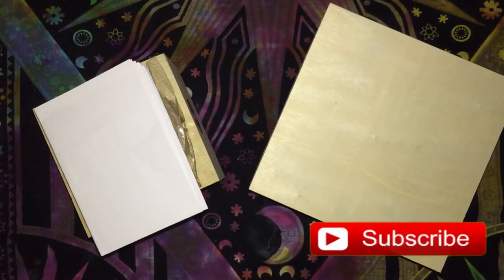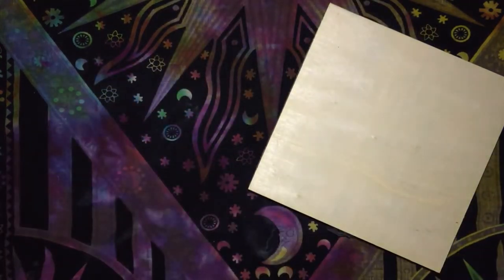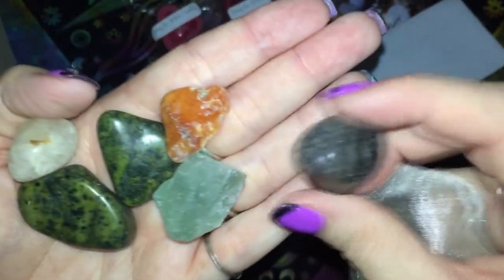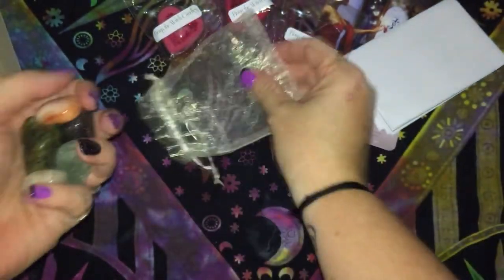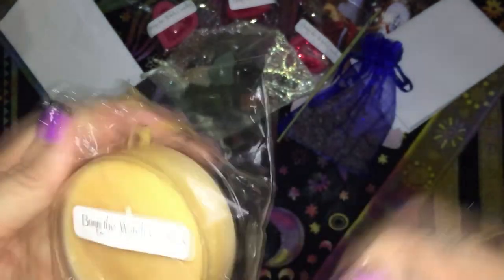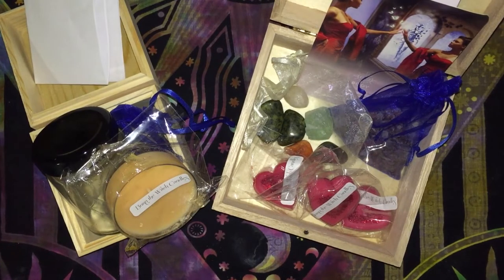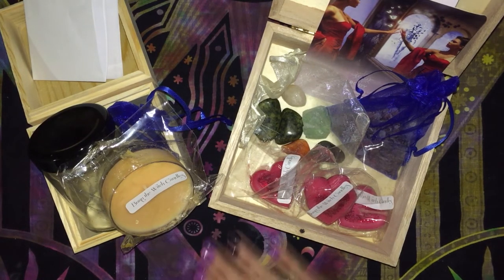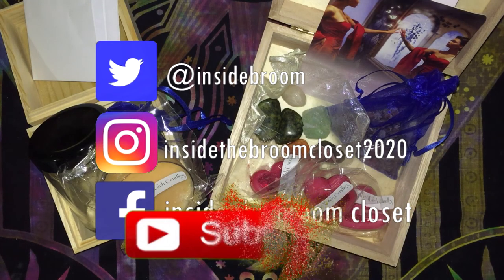Unboxing - Bianca Moroney Creations - February & March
Merry Meet my fellow witches.

Join me in a double unboxing of the deconstructed spell subscription box from Bianca Moroney Creations for February and March.

I am a solitary eclectic witch who is currently in a broom closet somewhere in Australia.  I love to craft my own items to assist me on my path and wanted to share this passion, along with my journey with you all.  I also enjoy unboxing mystery and subscription boxes that are developed and made here in Australia.

N.

Facebook: Inside the Broom Closet